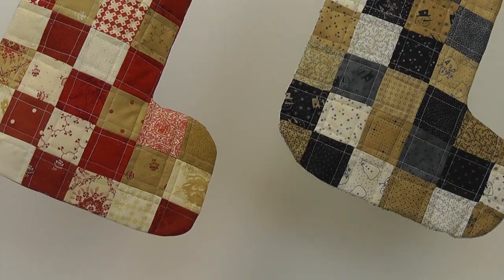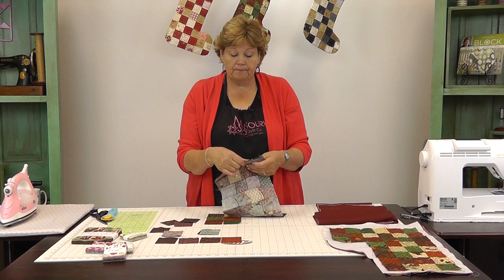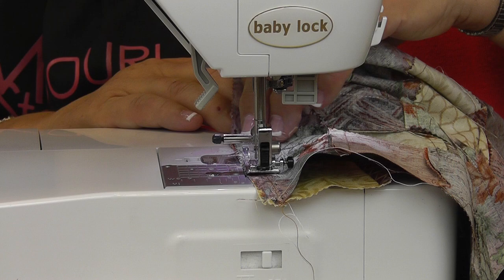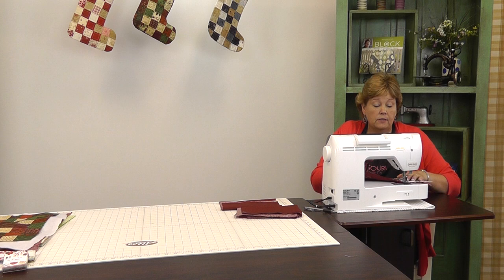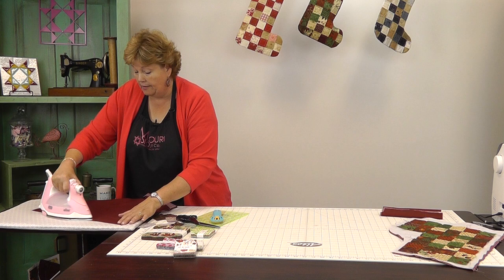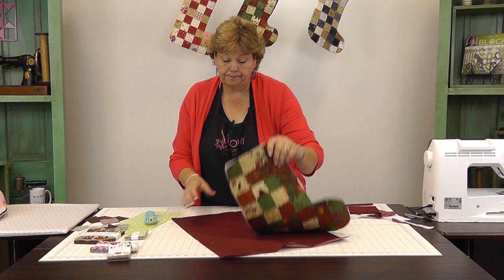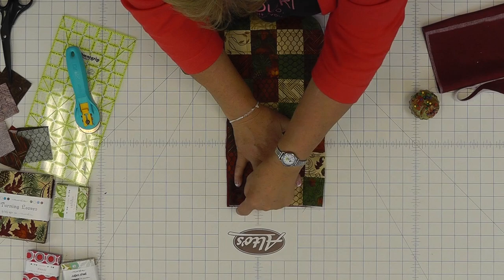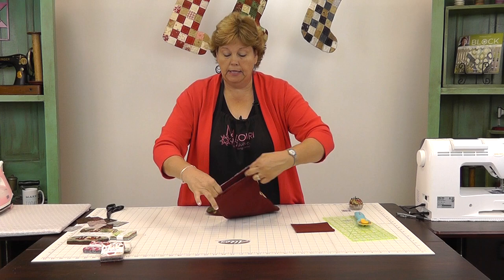Make a Quilted Christmas Stocking with Jenny of Missouri Star! (Video Tutorial)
Quilted Christmas Stockings: An Easy Quilting Project with Jenny of Missouri Star Quilt Co. Jenny demonstrates how to make adorable Christmas stockings out of candies (2 1/2/ inch squares of pre cut fabric).